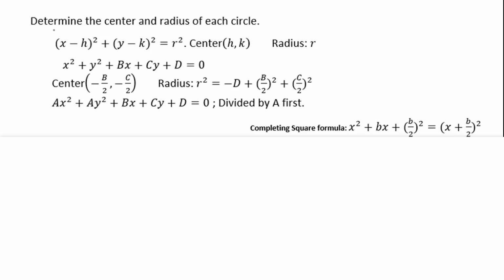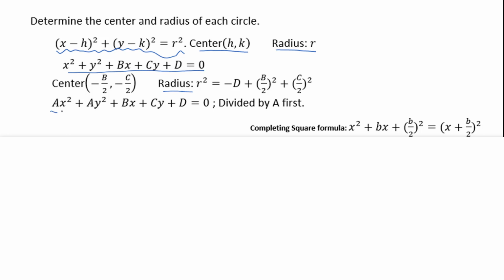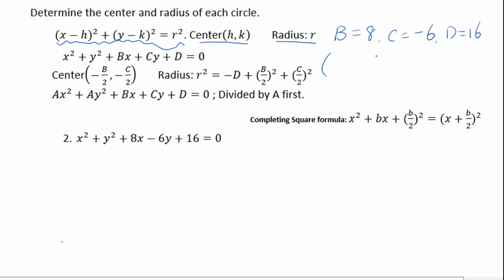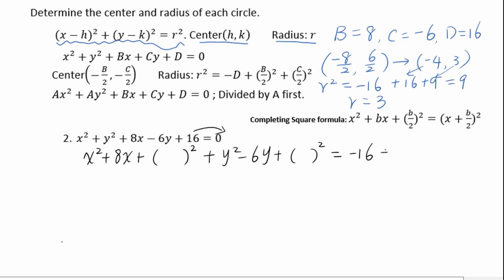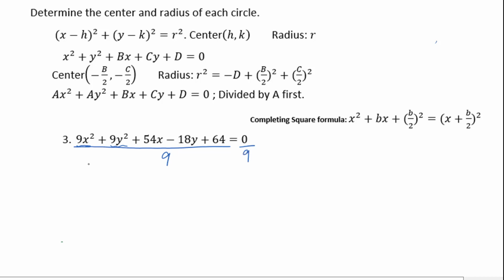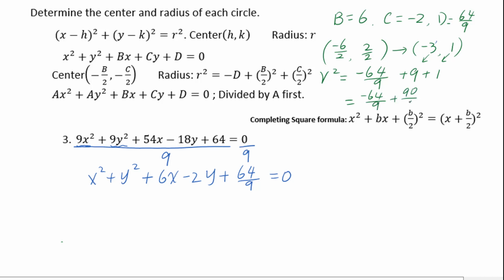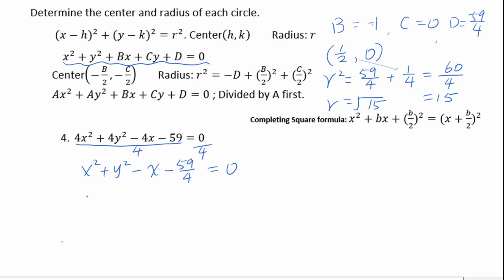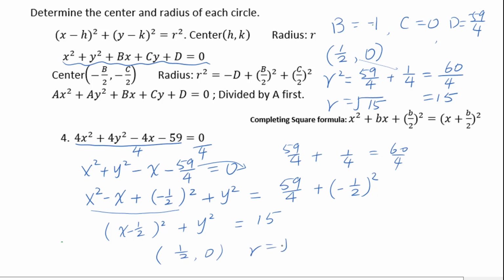Finding Center and Radius of a Circle